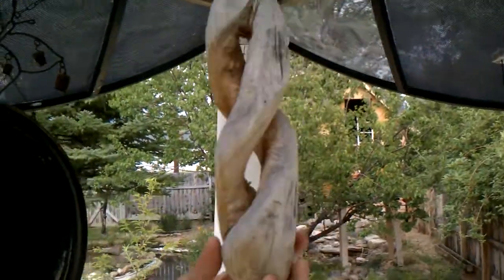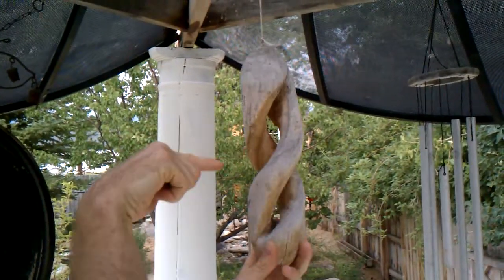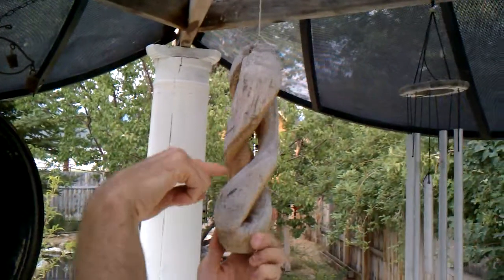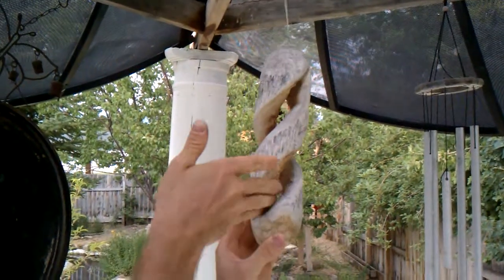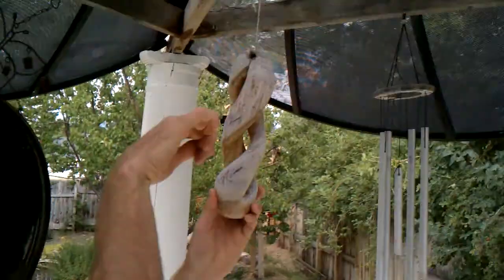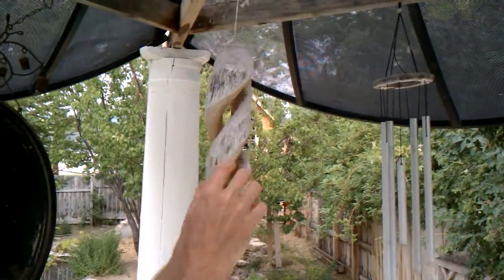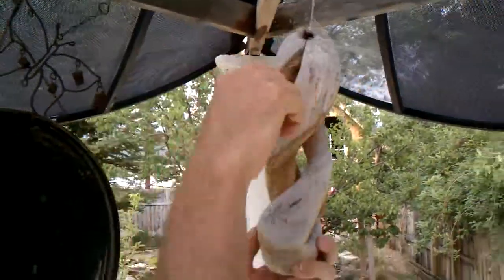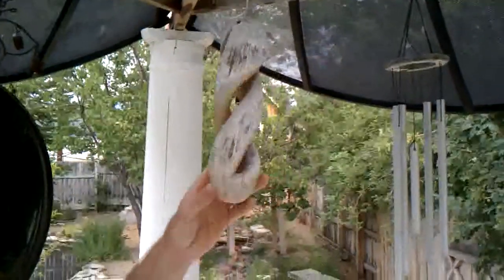Amazing Spiral Wood Carving!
Ryan made spiral wood carving "Spiral (railway)" Amazing wood carving home back yard art project how to teacher lesson lessons part 1 collage